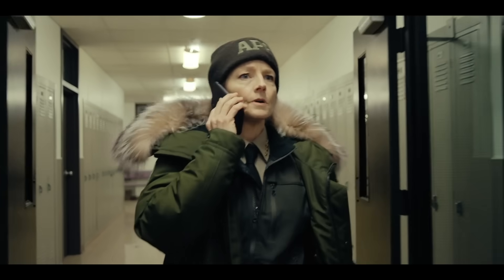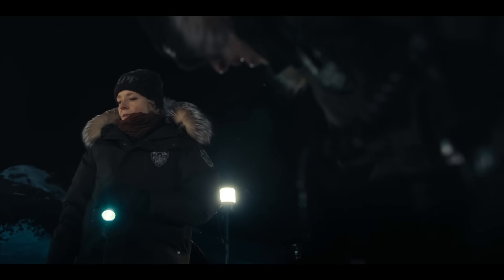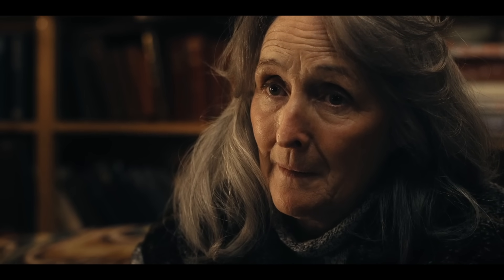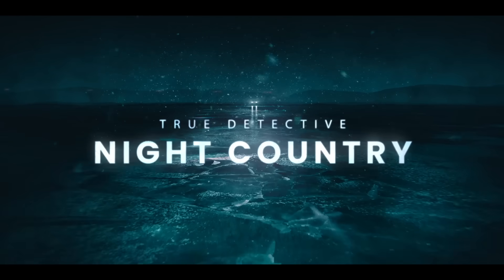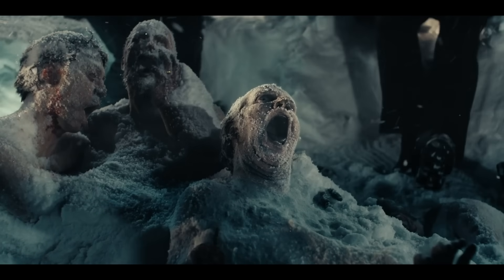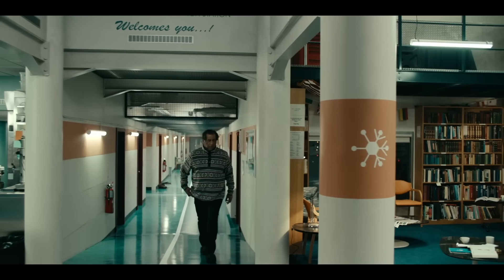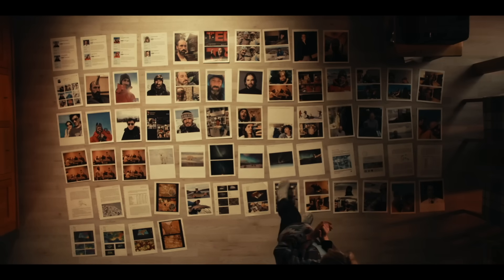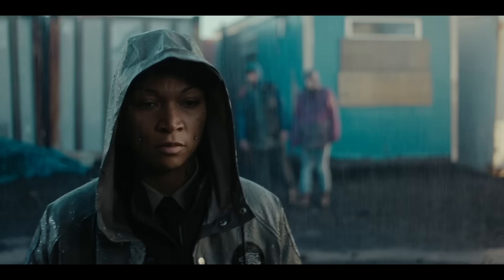TRUE DETECTIVE Season 4 Episode 2 Ending Explained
I review, breakdown and explain True Detective Night Country Episode 2. I discuss Season 4 which stars Jodie Foster as Liz as the murder of the scientists is investigated. I react to where Howard Clark could be, answer if he is the killer, the connection to the death of Annie, the hidden clues and details, Rose’s connection to seeing the dead and how it ties into the story. I also give my theories and predictions on episode 3.

00:00 Intro
00:42 The Ending, The Meaning Of The Symbol And Development Of The Case
05:43 Rose’s Connection To Seeing The Dead
06:46 Liz’s Flashback
08:17 Navarro’s Flashback
09:16 Hidden Details
11:00 True Detective Night Country Episode 2 Review
12:12 Outro